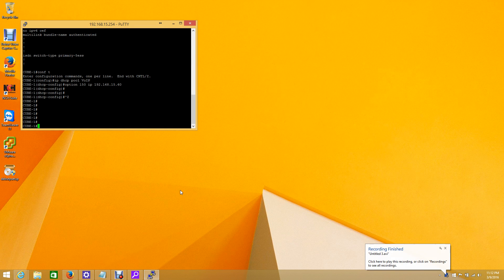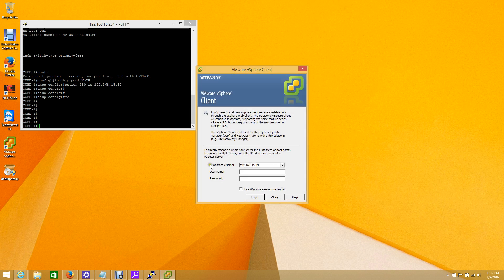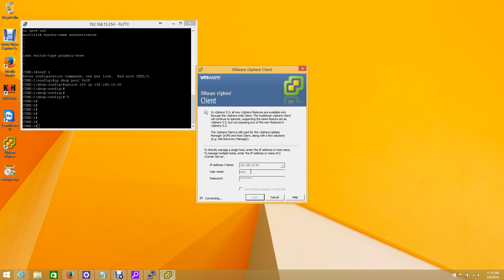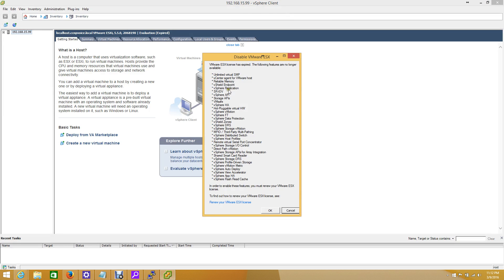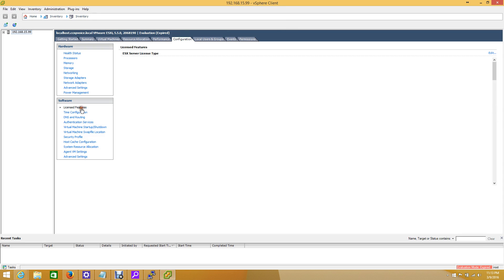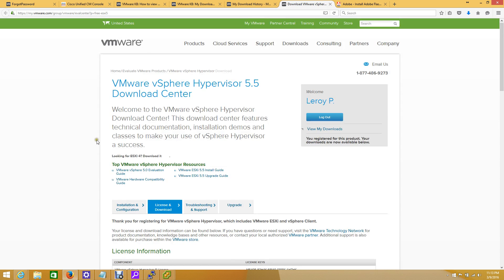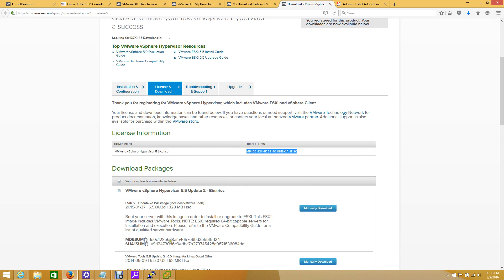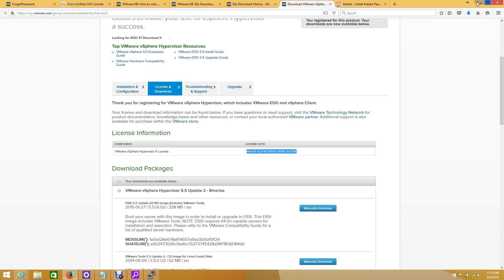Adding the free VMWare ESXi Client License Key to the Client